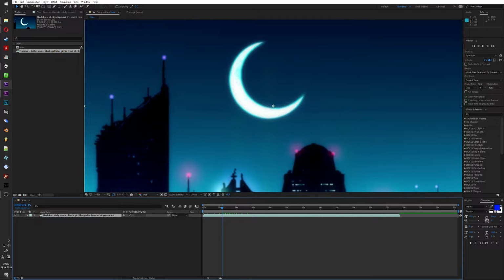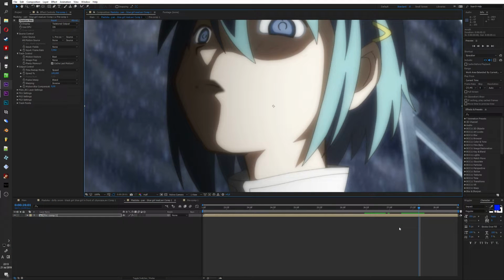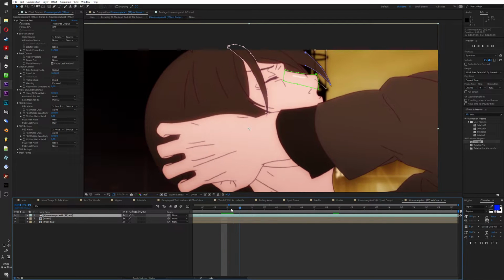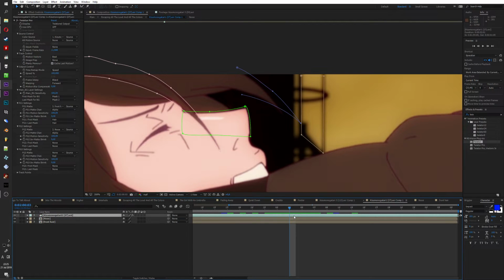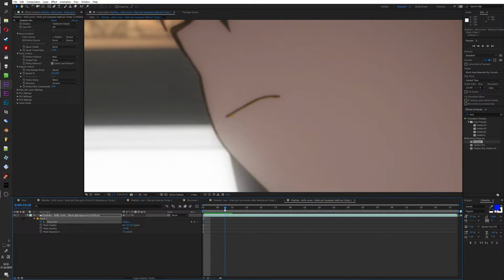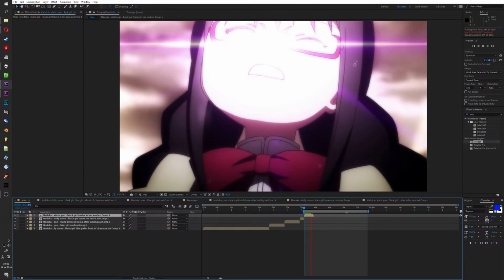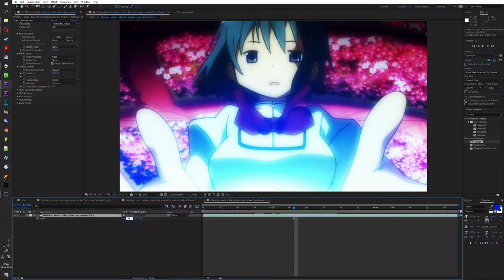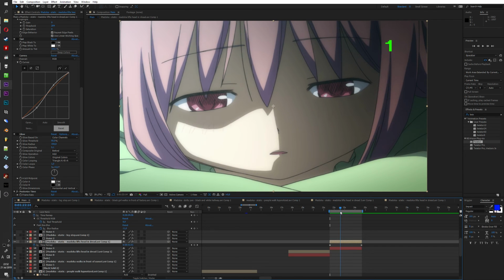trying out streaming and twixtor fun fun fun